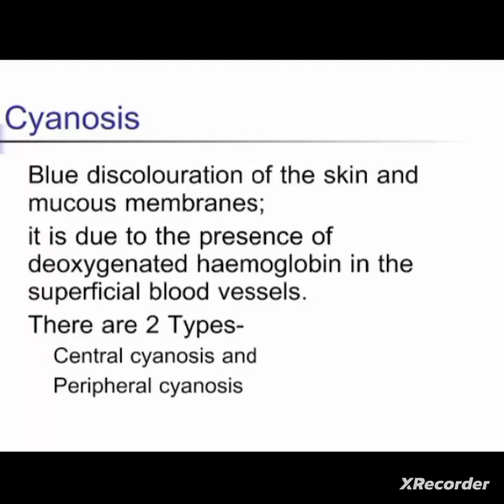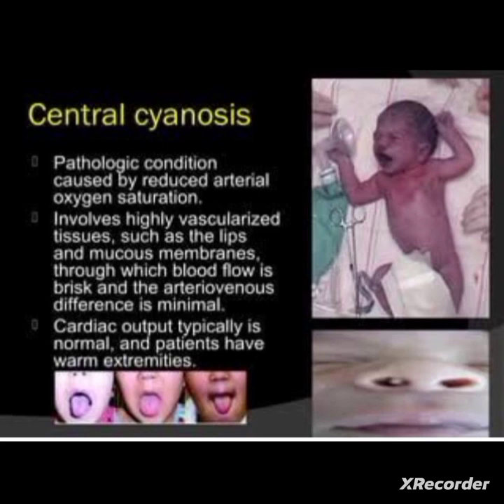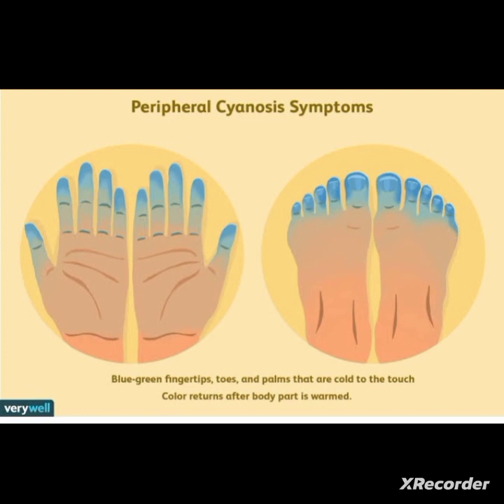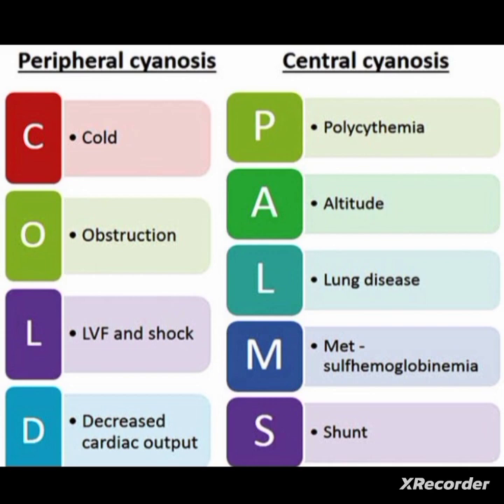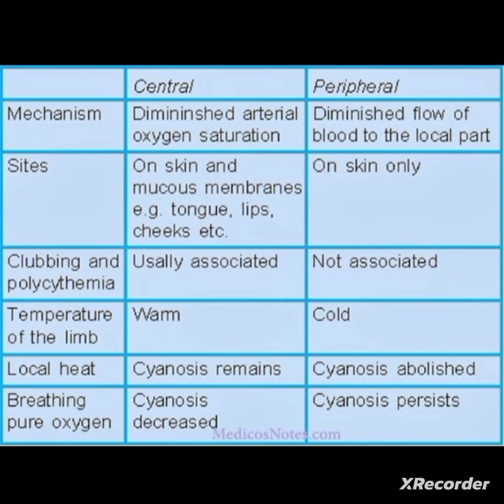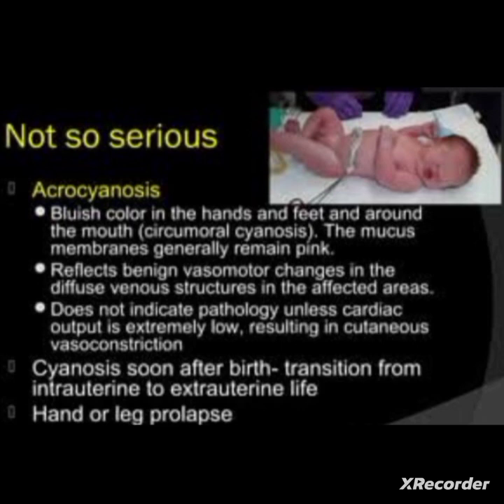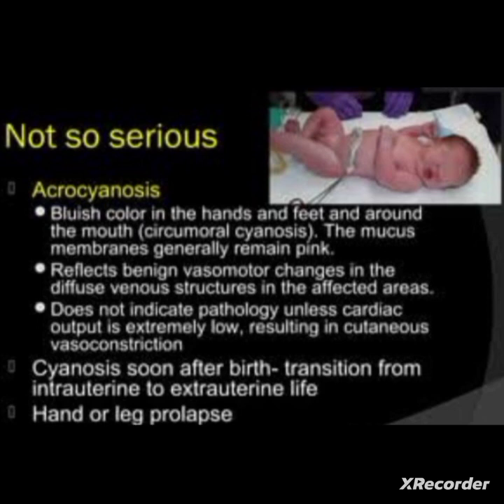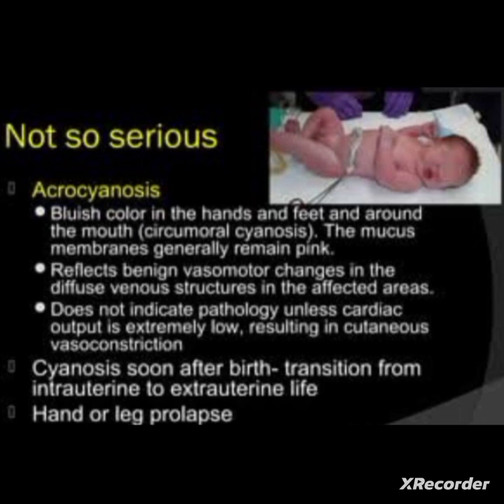Types of Cyanosis